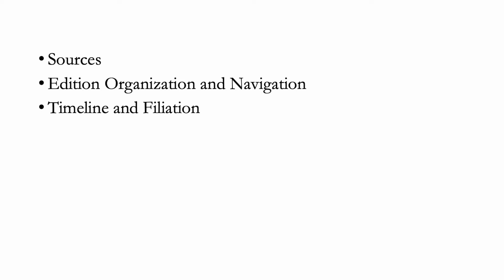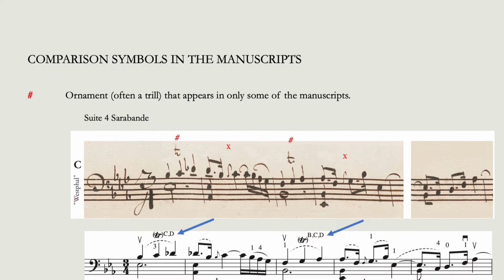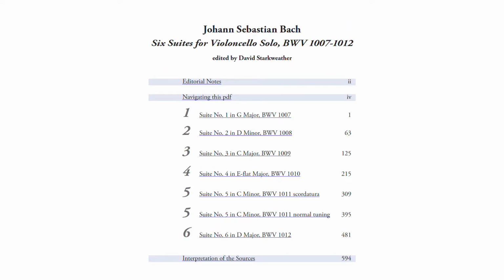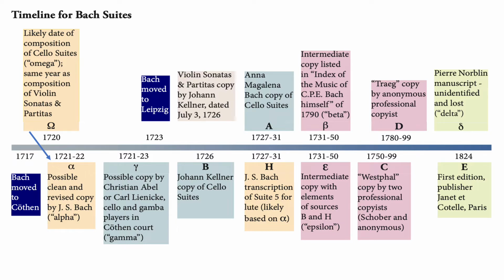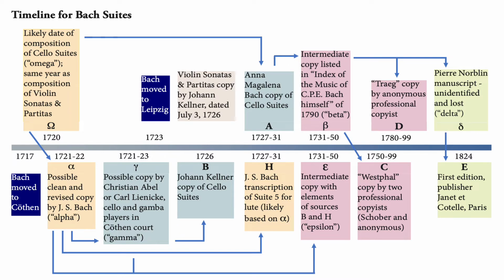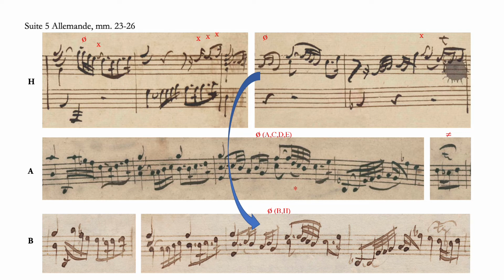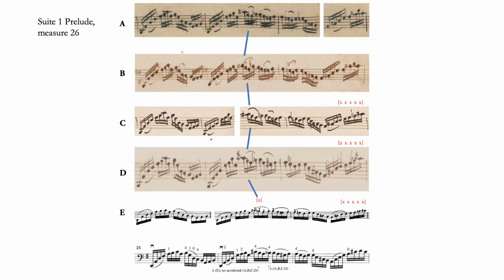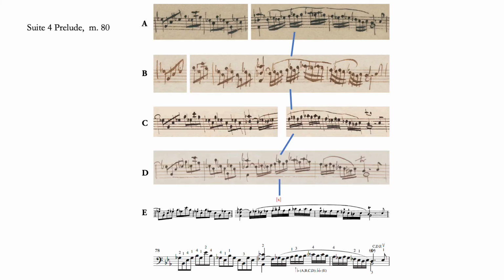Bach Suites Edition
Starkweather Bach Suites Edition- 37 minute presentation covering:
The Sources; Edition Organization and Navigation; Timeline and Filiation; Filiation examples; Questions of Pitch, Rhythm, Appoggiaturas, and Slurs